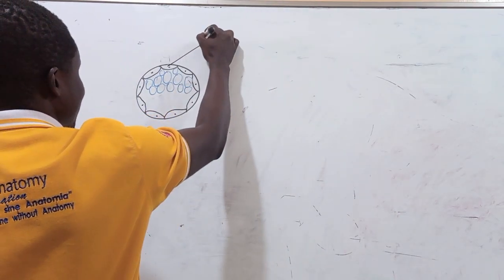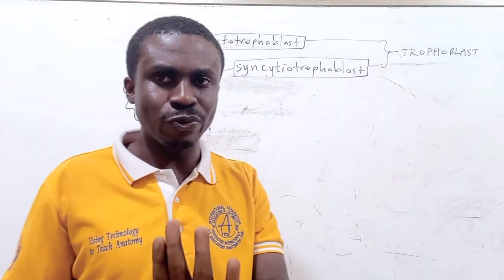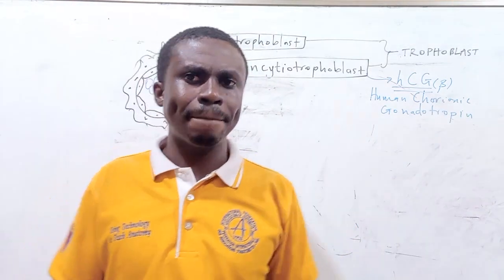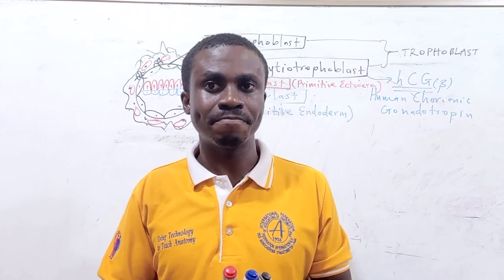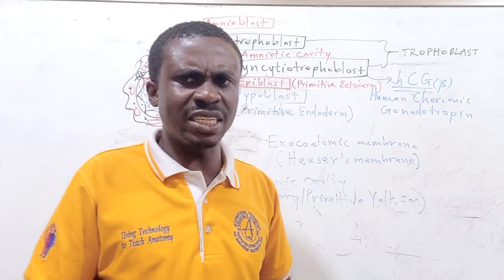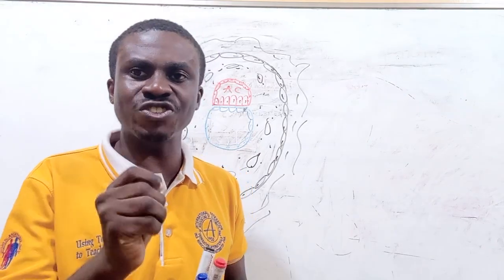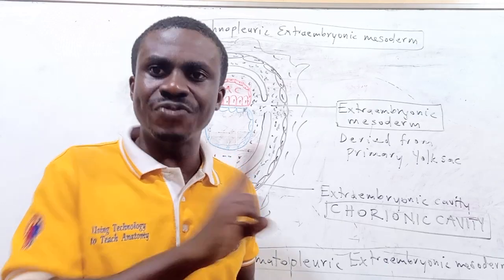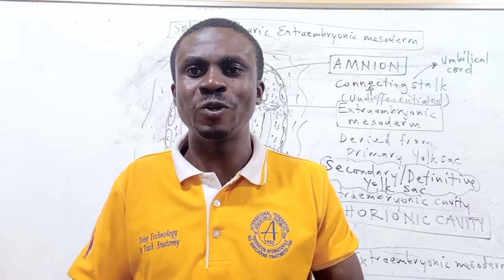RIM/TNA with DO - Week II of Embryonic Development